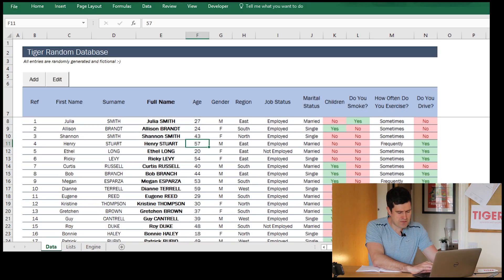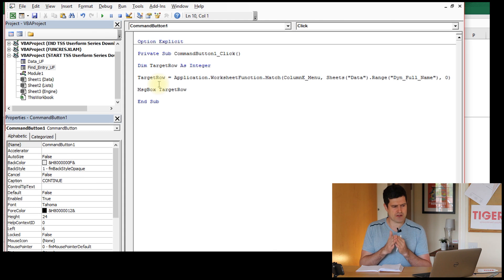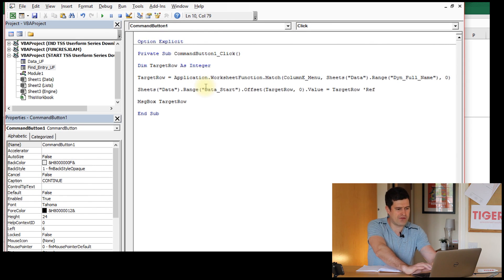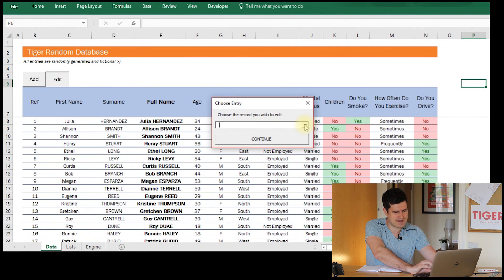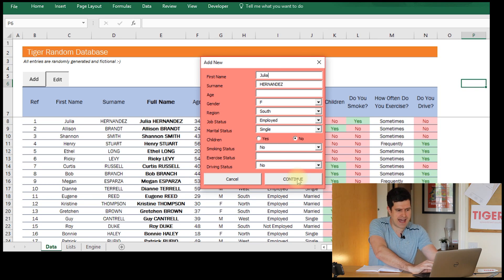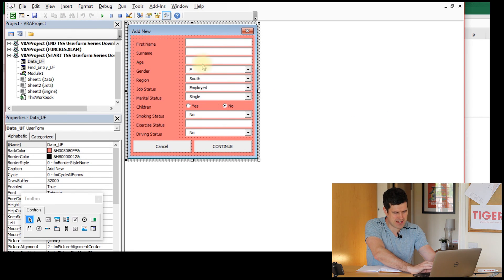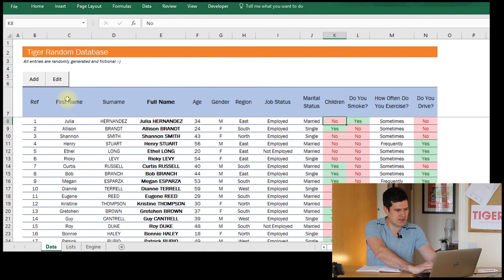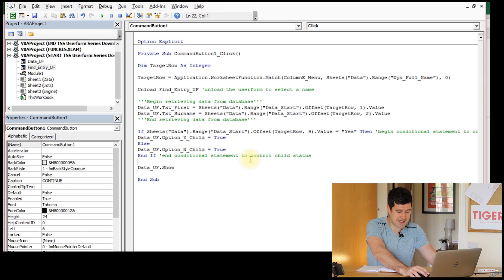Excel Userforms for Beginners (9/10) – Use Excel VBA to Create A Userform and Manage a Database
Excel Userforms for Beginners – Use Excel VBA to Create A Userform and Manage a Database

Note: Chris did do some ‘tidying up’ of the code after shooting, to improve the quality of the completed file.  This involved improving the in-code annotations and the structure of the code.  No new coding ideas were introduced, however, and the mechanisms all work in the same way.  Don’t feel that you should copy every detail of Chris’ approach, however; you now have the tools to design and implement your own powerful Excel userform-based applications.  Good luck!

For regular spreadsheet hints and tips and more on the ExcelRevolution